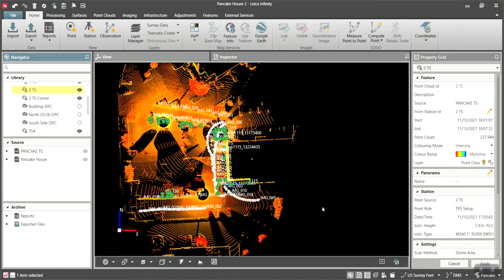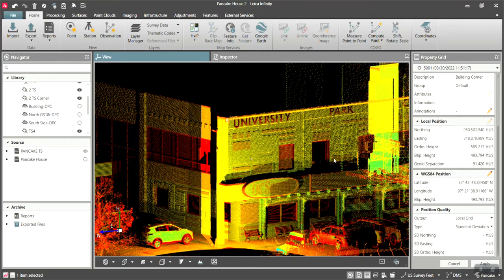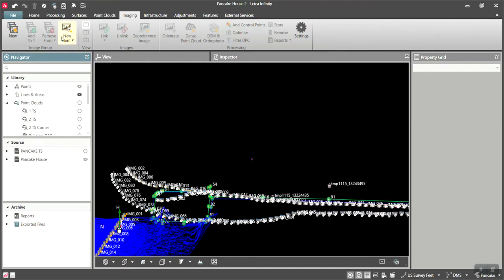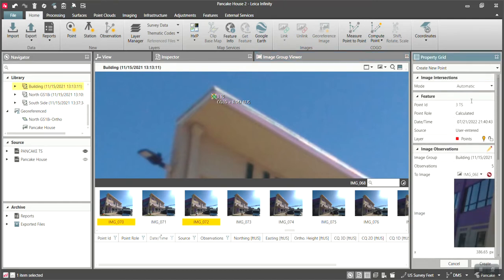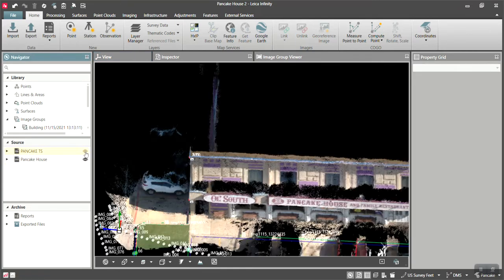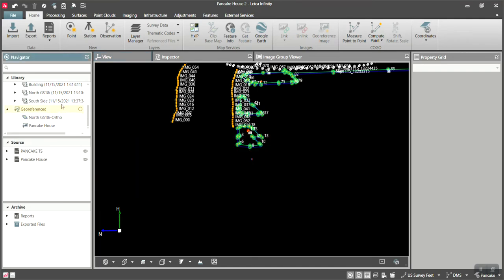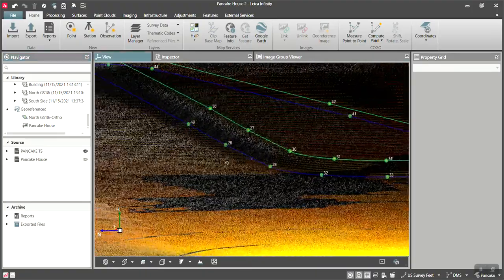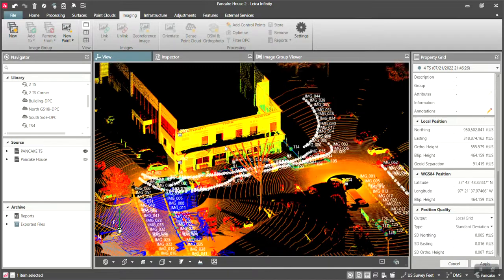Leica GS18i Create Points from Images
In this video I show how to create points utilizing the images of the GS18i